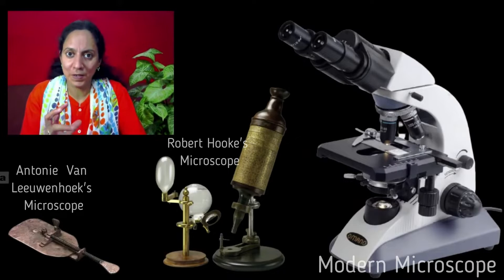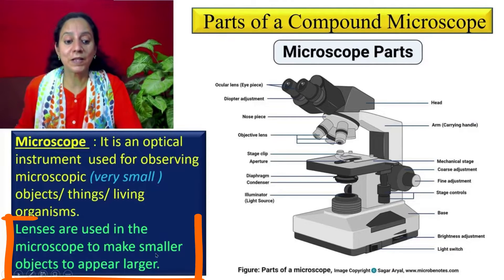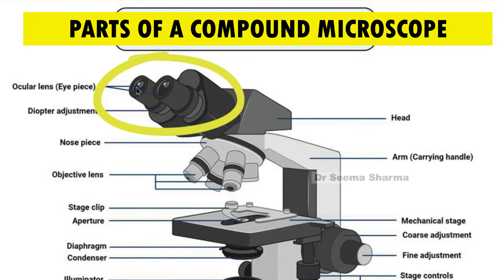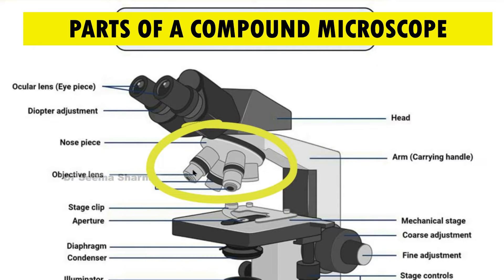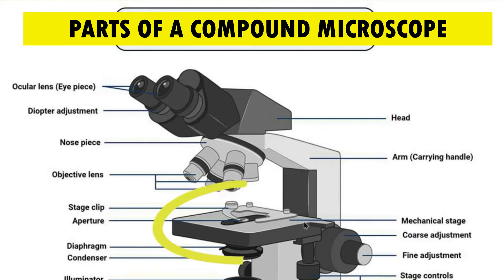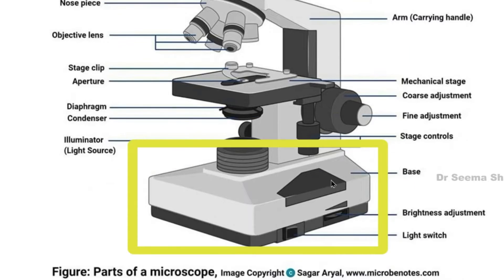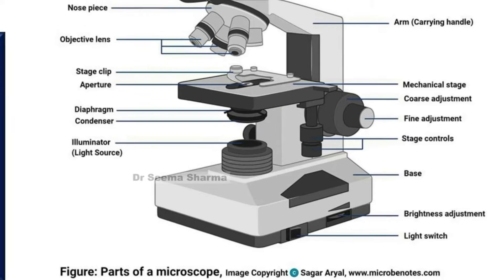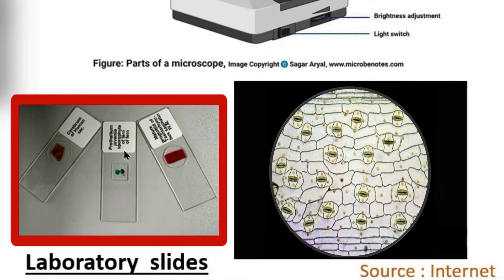Microscope: Parts and functions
This  video is the Introductory part of Microbiology.
Its knowledge is must for all biology students irrespective of class.
This video will give you an insight about Basic parts of compound microscope and their functions. In addition to that you will also get to know the answer of many other questions related to it , like
1. What is microscope?
2. What is the purpose of this optical instrument?
3. What are permanent slides?
4. Which symbol is used to denote magnifying power?
  I have supplemented this video with illustrations,  pictures, flow charts and visual clips related to the content for better understanding for all students of biology right from class 8 to 12 (CBSE and ICSE) to B.Sc. II year (university).  Picture based flow of information of this video will help you to  widen your vision about microscope and its importance. So, do watch it till the last.
For my viewers who might be interested in a quick reference to specific sub-topics of this video.
0:00  Introduction of topic
0:17  Old and modern microscopes
0:20  Definition of Microscope
0:30  Lenses and magnification symbol
0:35  Parts of microscope
1:52  Specimen, permanent slide and microscopic view
2:35  live Demonstration of parts of  microscope
3:54  Final focusing of specimen
4:21 Closing remark
WISHING YOU HAPPY LEARNING!